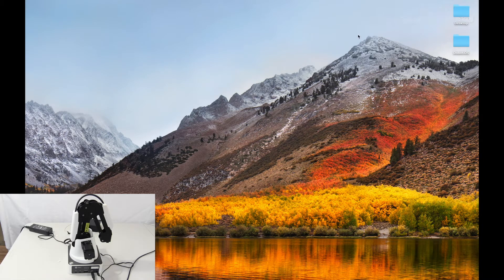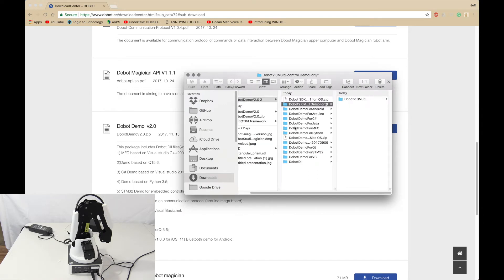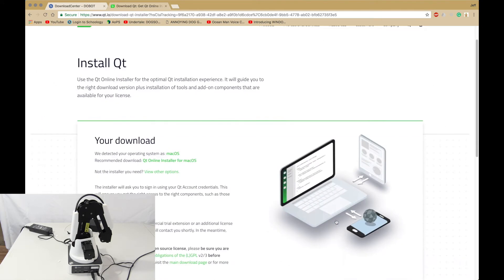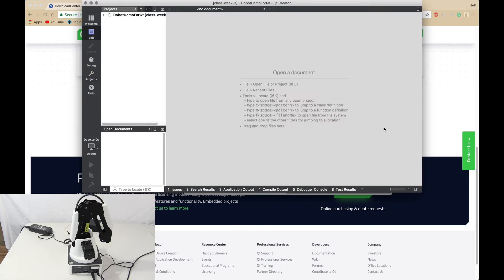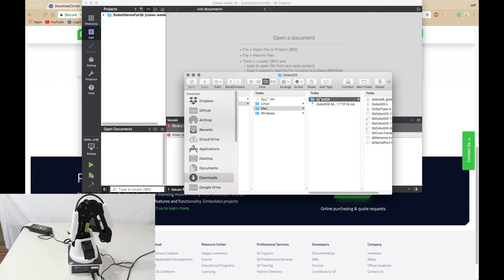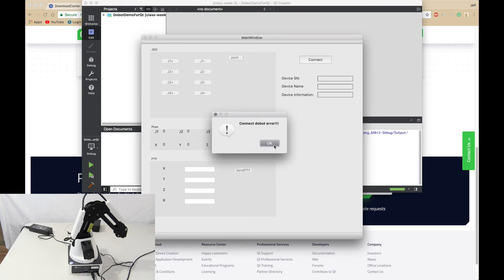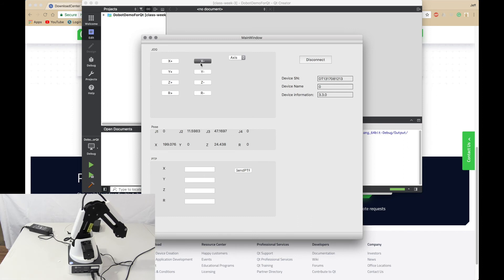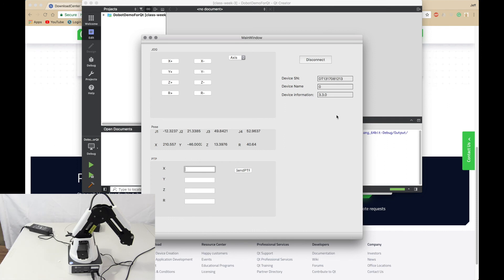Dobot Magician Tutorials Second Development: Qt Creator and C++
In this video, we got the Qt Creator/C++ demo to work with the Dobot Magician robotic arm. It has a UI interface that can do many things, just like the iOS app.